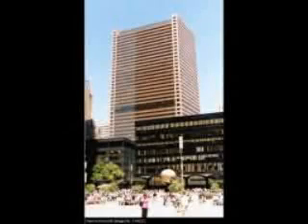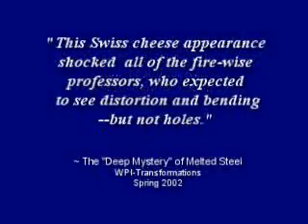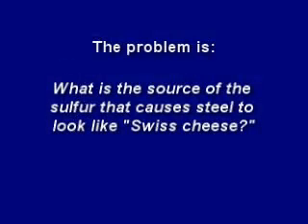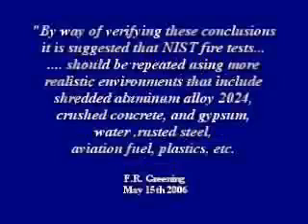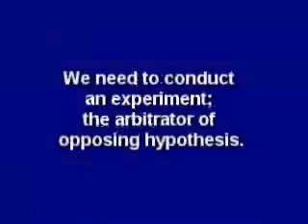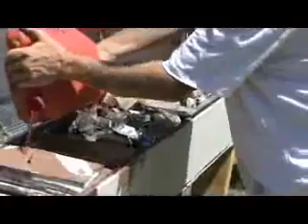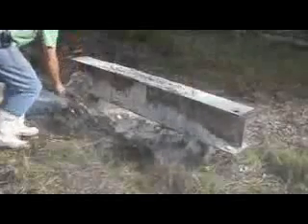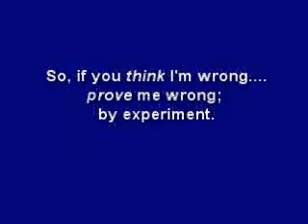911 Experiments The Mysterious eutectic steel video